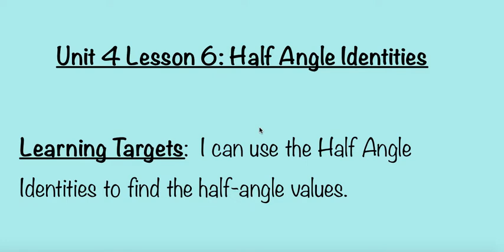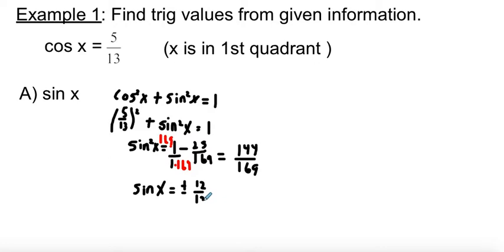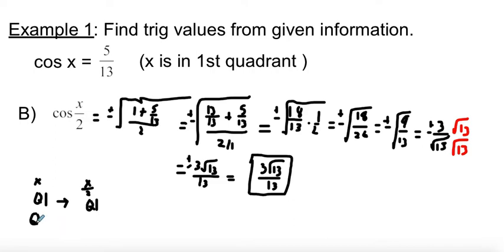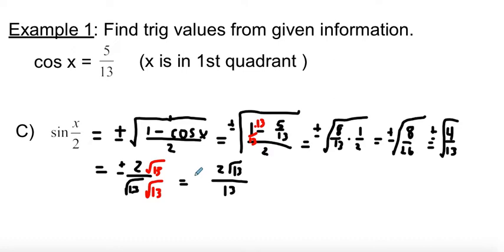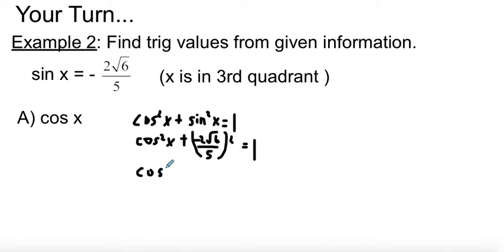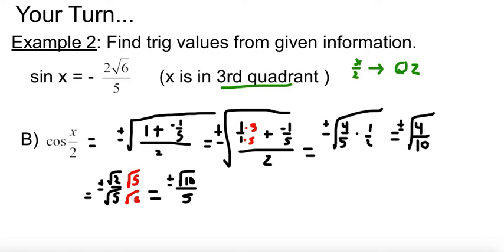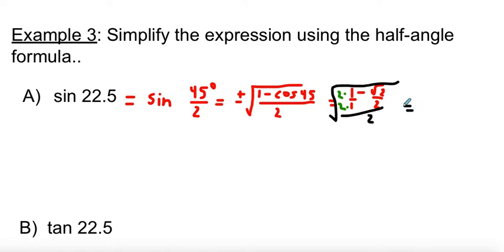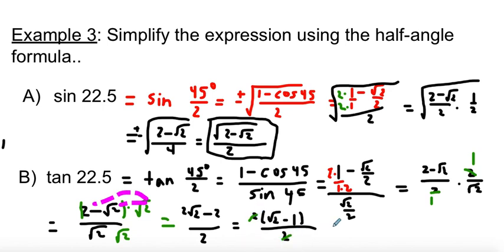4 6 Video